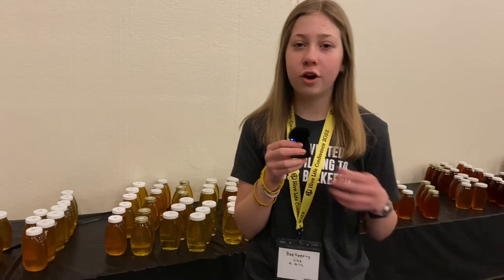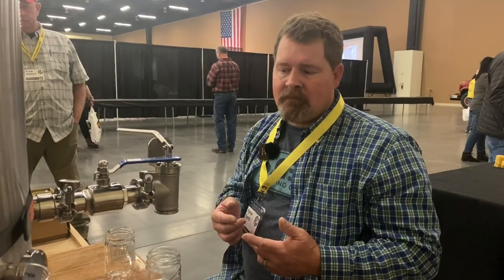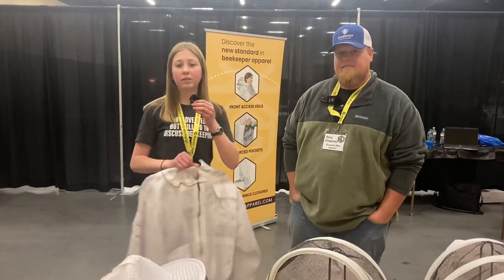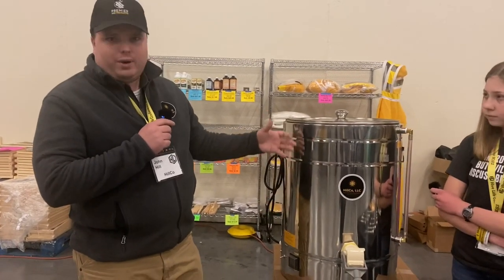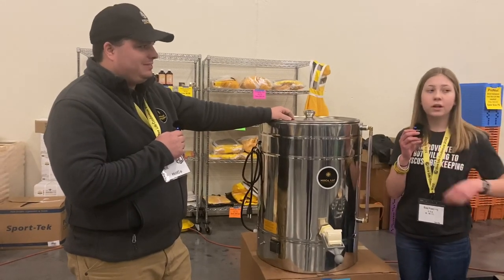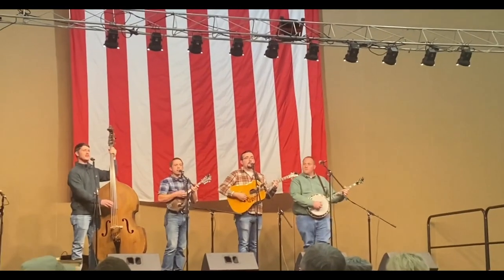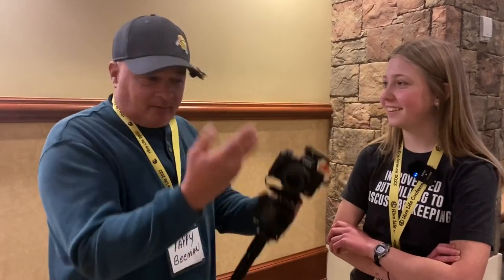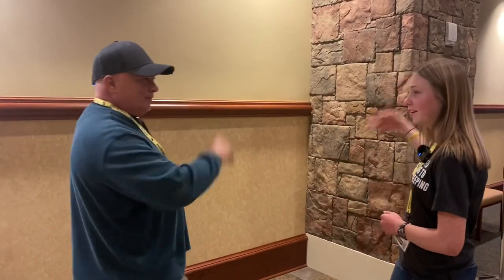My Experience at the Hive Life Conference '22 🐝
Vendors:
HillCo, LLC Beekeeping Equipment